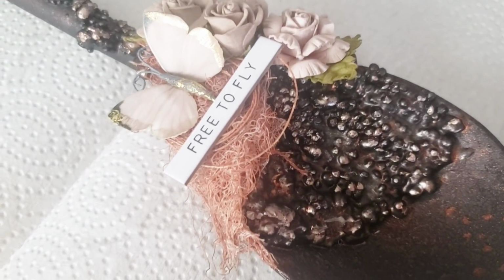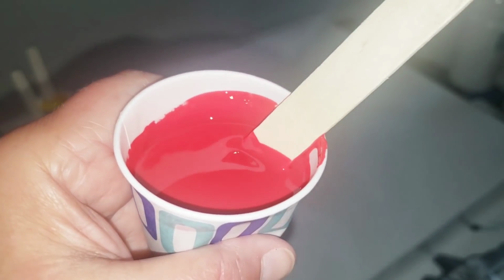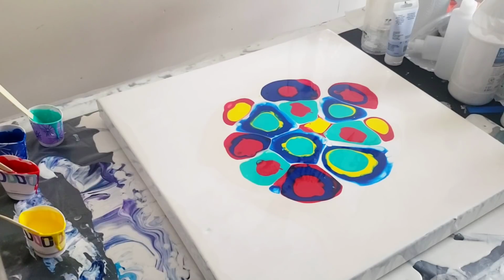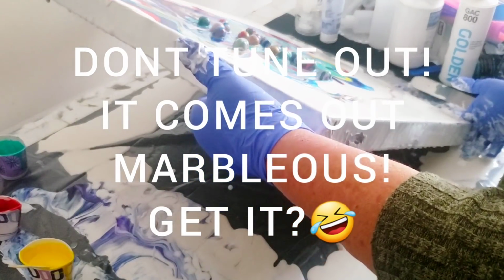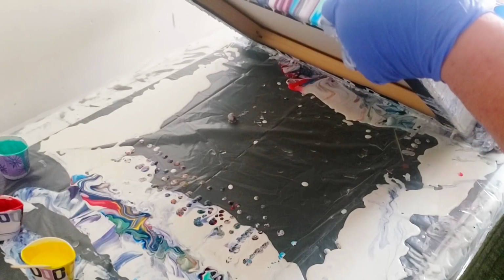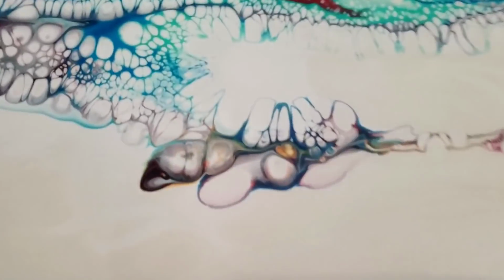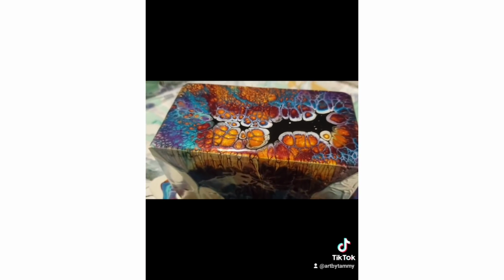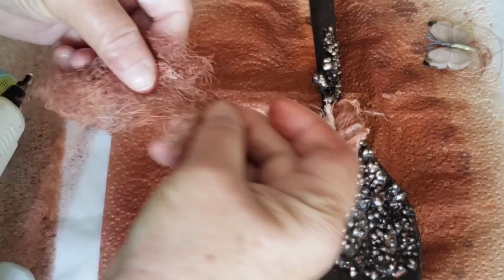Bubble Island! | 25 Marbles 1 Pour | MUST SEE Art! Simple Acrylic Pouring | Abstract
Bubble Island 25 Marble Pour really proved to be quite the handful but I think overall its pretty snazzy. I tried to keep the paint mixing portion as simple as possible so even new pour artists could participate.
all colors were mixed with Artists Loft Pouring Medium available at Michaels. No water was added. The consistency should flow off the stick and leave a mound on the surface.
Use the Blick Link below to buy many of your pouring supplies.

June 5th 2021 @730pm est here on my channel I will be going live to give away May's Sponsor boxes and a giftcard for one lucky viewer. Please join me for a night of painting and laughs.

🎨 COLOURARTE [Prizm Pour, Primary Elements/ Interference  Colors & Rezin Arte Pigments]
Code Tammyandersonart120 saves 20%
🎨  LOLIVEFE SQUEEZE BOTTLES , WOOD ROUNDS AND MORE
CODE Tammy10 to save 10%

ETSY STORE👇